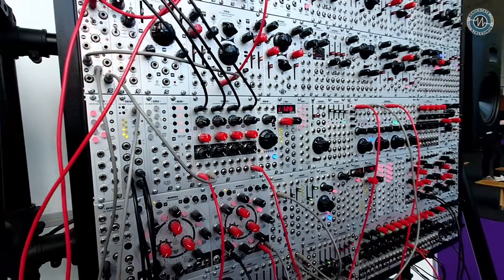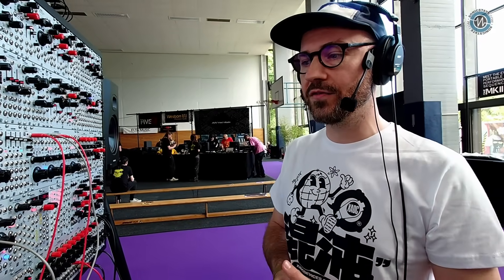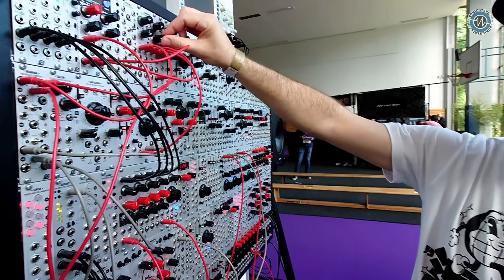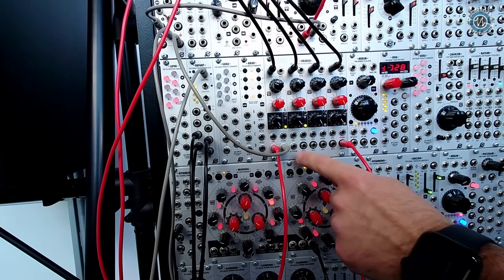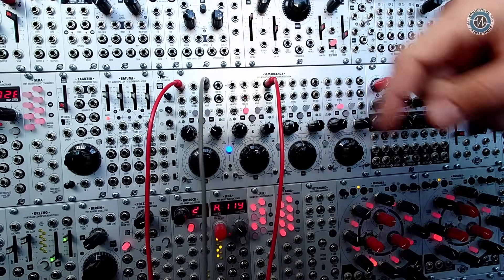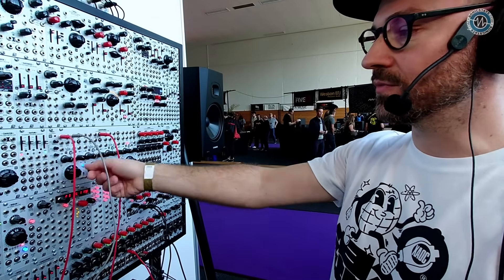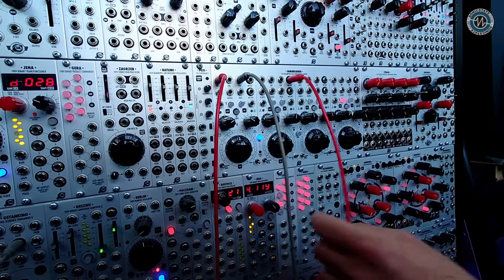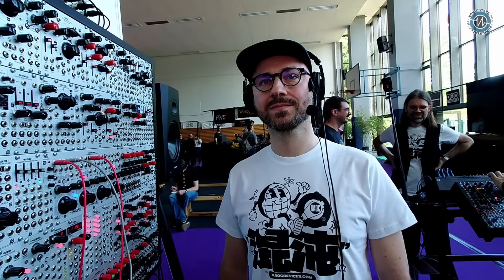XAOC Devices: Oradea Quad Resonator - Superbooth 25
We had a chat with* Lucas *from *XAOC *who introduced us to the *Oradea* and its expander, *Arad*. The Oradea is an analog quad resonator featuring four bandpass filters designed to process and generate sounds while maintaining exceptionally high resonance and Q values. The emphasis was on creating a resonator effective for pinging without self-resonating, ensuring audible pings even at high frequencies. Each channel of Oradea hosts individual controls for frequency, peaking, and volume, which can be modulated via CV inputs.

Arad serves as a practical expander, offering control over Oradea's channels through muting, manual play features resembling a keyboard, and the ability to incorporate additional sound sources for processing. Lucas highlighted the flexibility of these modules with various patches, noting the expandability and refined tone-shaping capabilities the duo provides, making it a versatile tool in any modular setup.